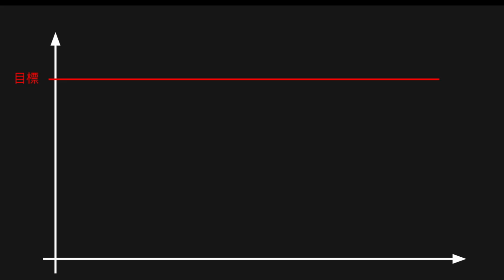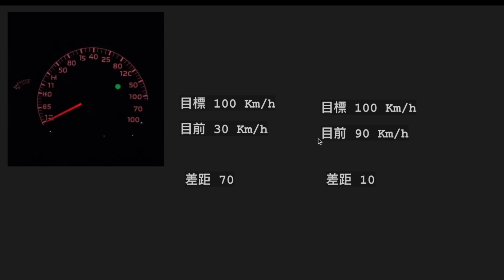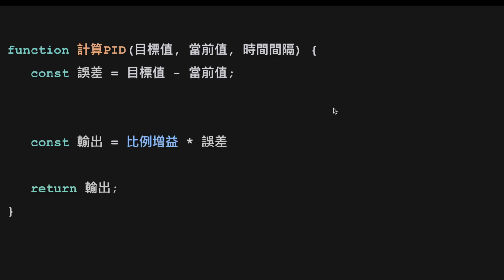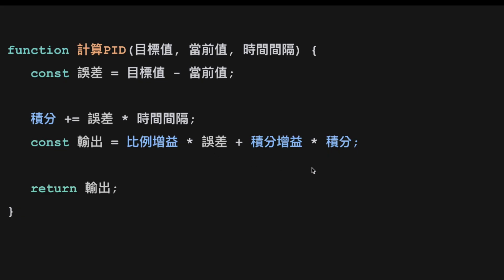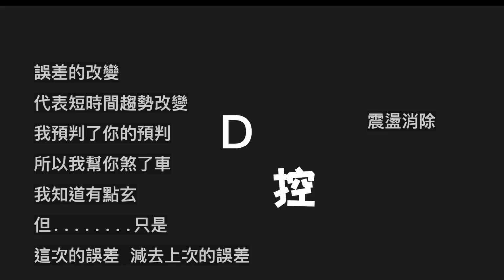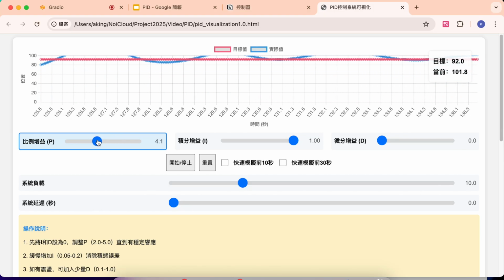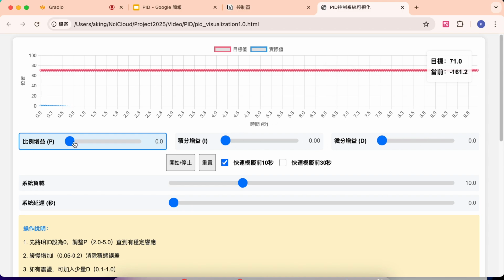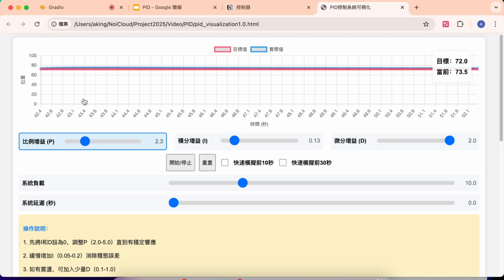PID控制器 EN